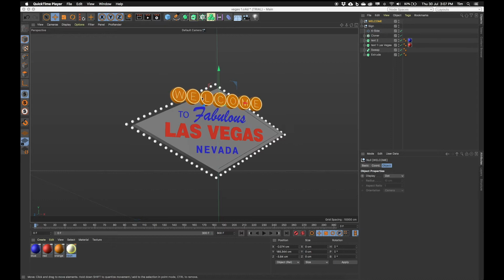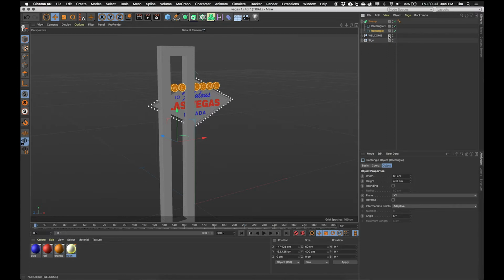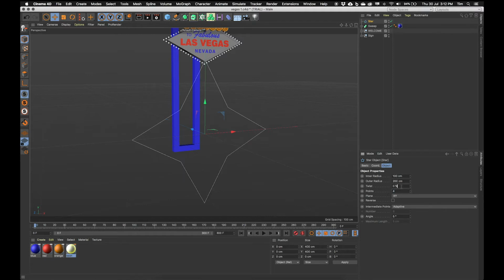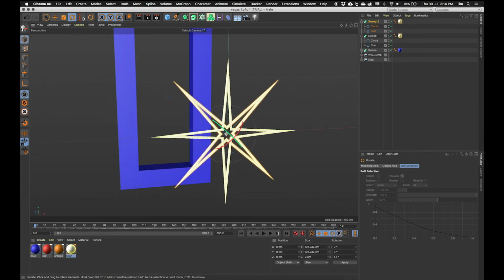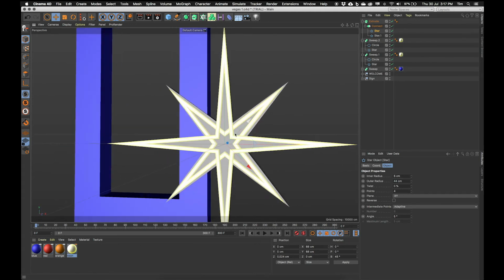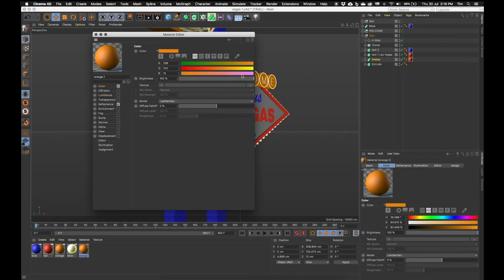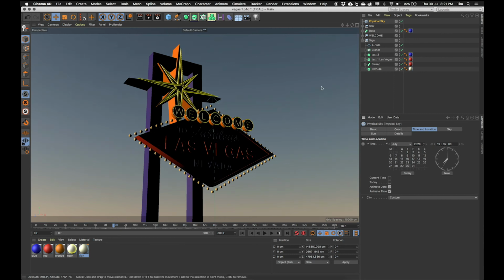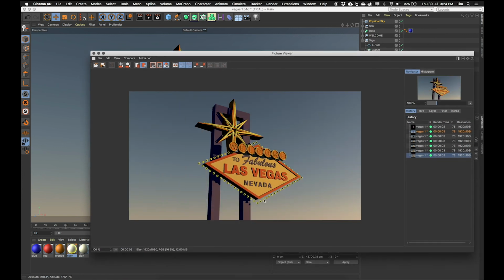"Vegas Sign" 03 The Rest